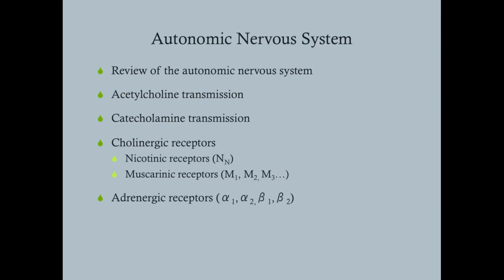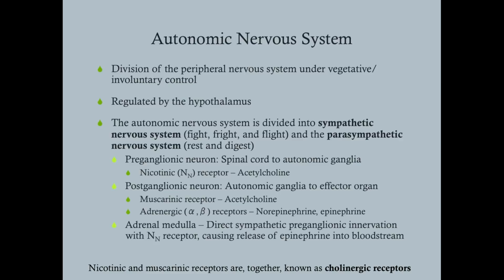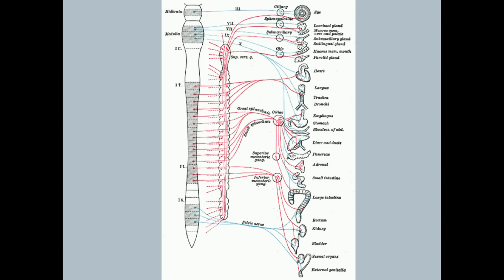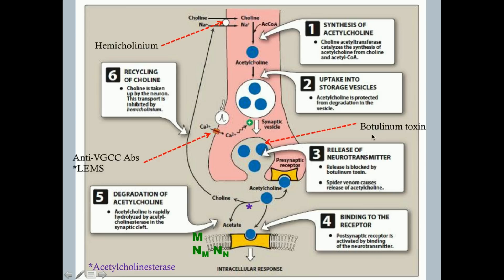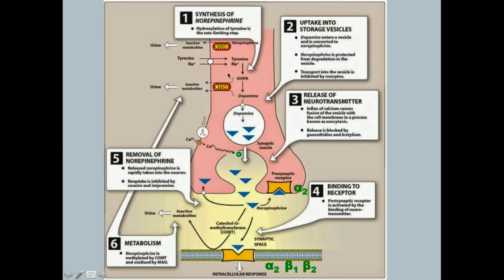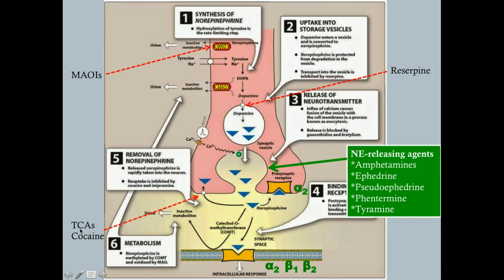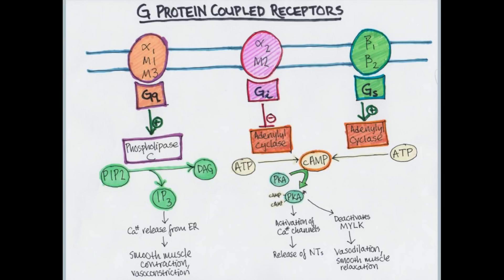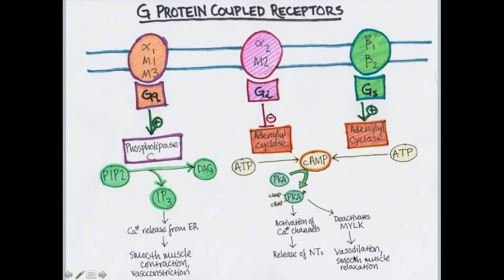Autonomic Nervous System - CRASH! Medical Review Series